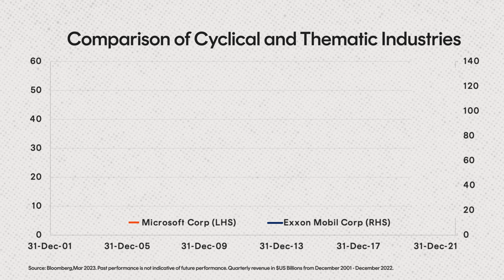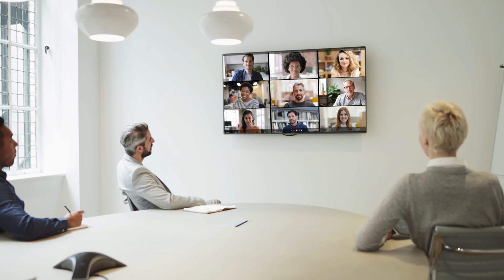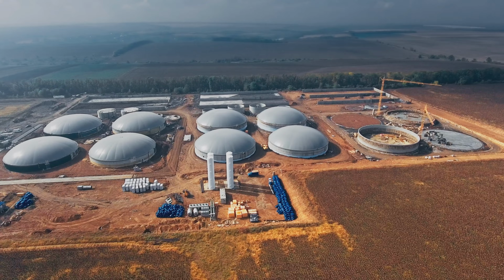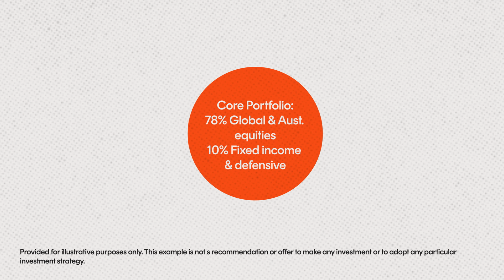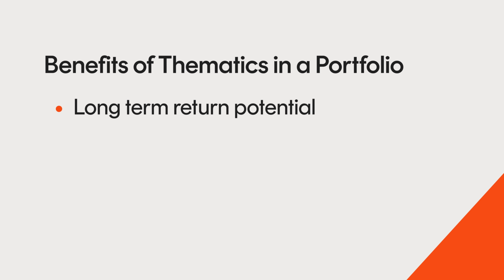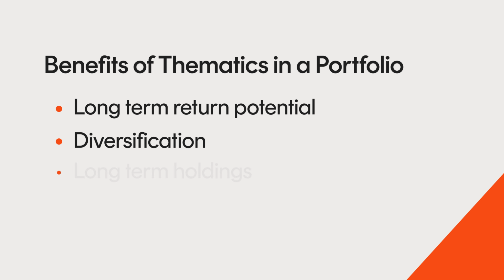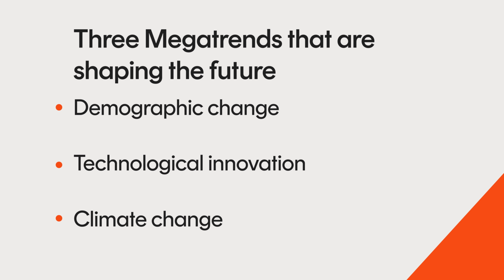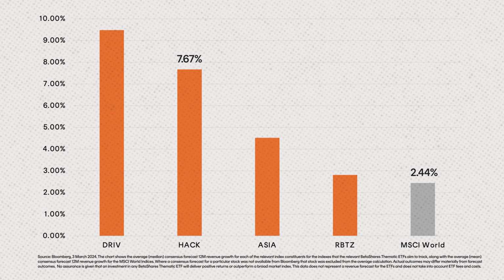The Thematic Powered Portfolio: Unlocking Growth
Discussion about the core of an investment portfolio is commonplace, but what about the satellite portion? In this video, Laura discuss the power of thematic ETFs in your portfolio, how to identify structural trends, and some ETFs to consider.

00:00 - Cyclical and Structural Themes
2:00 - Benefits of using thematics in a portfolio
4:20 - Three Megatrends that are shaping the future
5:20 - How Betashares identifies thematic opportunities